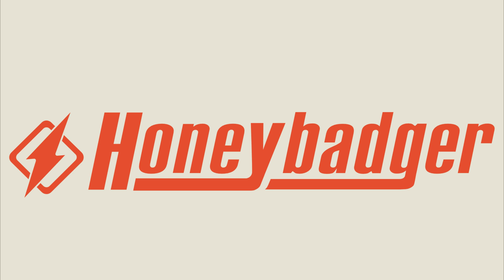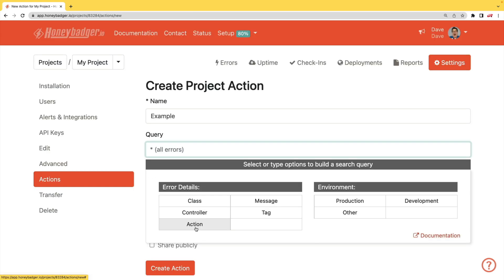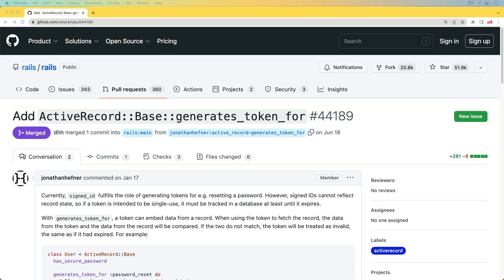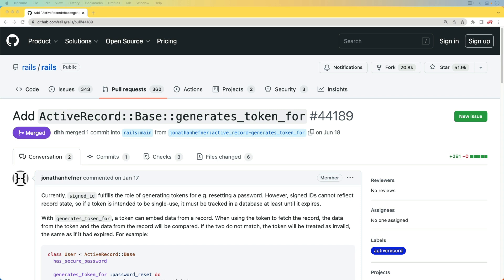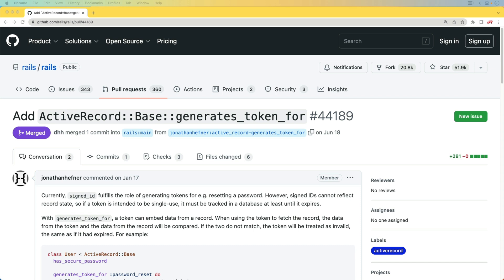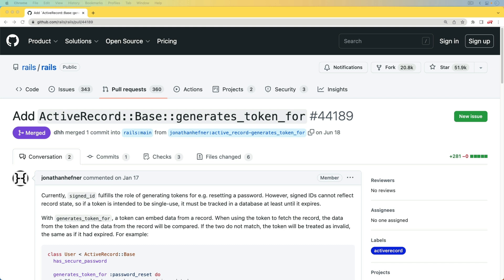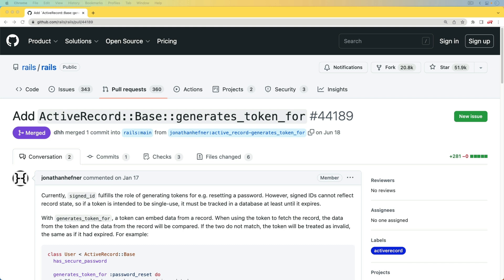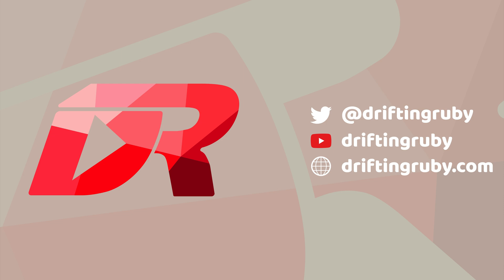Episode #380 - generates_token_for | Preview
In Rails 7.1, we're going to get a new feature that will allow us to generate tokens for attributes. With generates_token_for, a token can embed data from a record. When using the token to fetch the record, the data from the token and the data from the record will be compared.